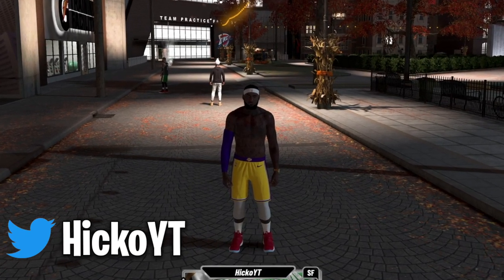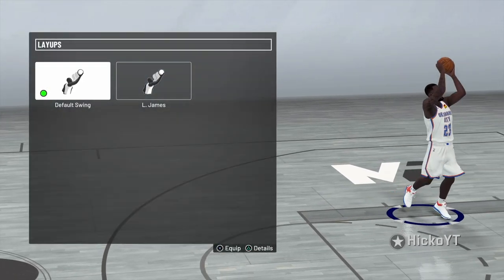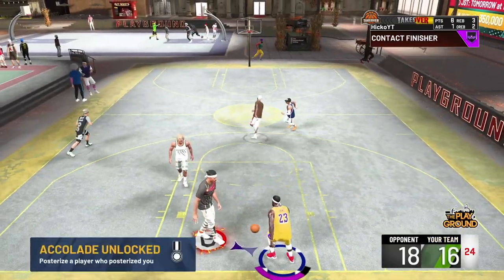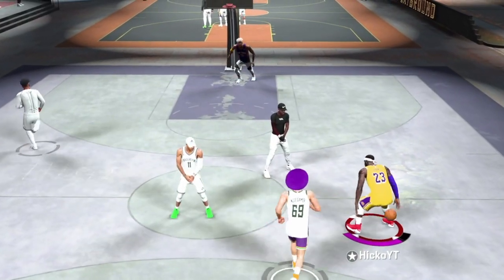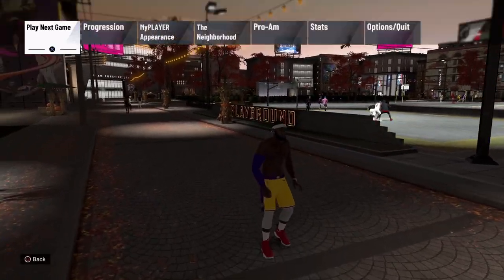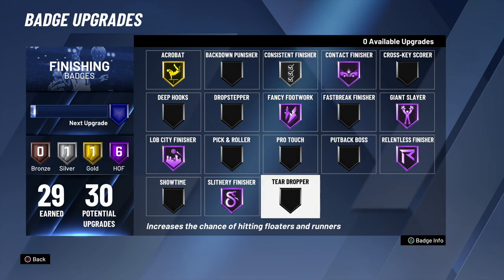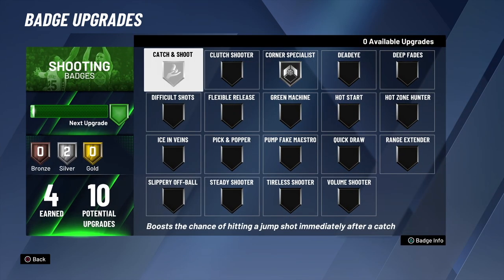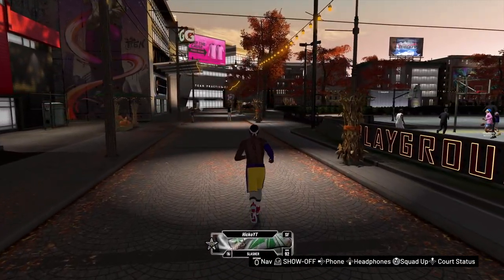HOW TO TRIGGER RARE CONTACT DUNKS IN NBA 2K20! BEST DUNK PACKAGES! RARE CONTACT DUNKS EVERYTIME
BEST DUNK PACKAGES TO TRIGGER CONTACT DUNK! RARE CONTACT DUNKS!TRIGGER CONTACT DUNKS

★Use Code: 'Hicko' in the Fortnite Item Store!

●Twitter (@HickoYT) ►
●Instagram (@therealhicko)

- NBA 2K20 Exposed
- Ronnie 2k lied